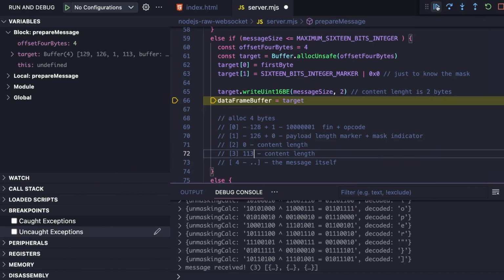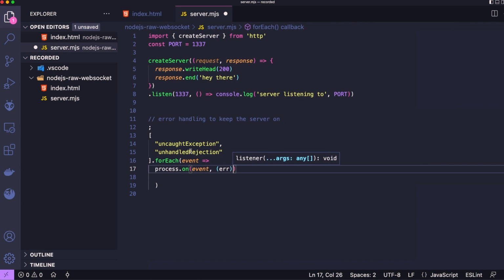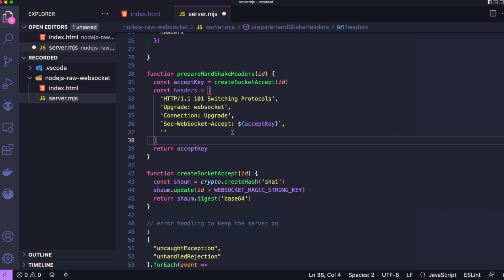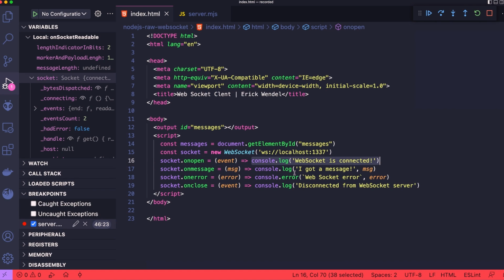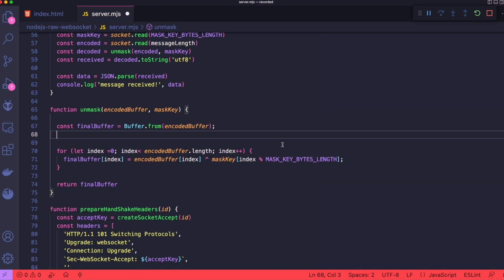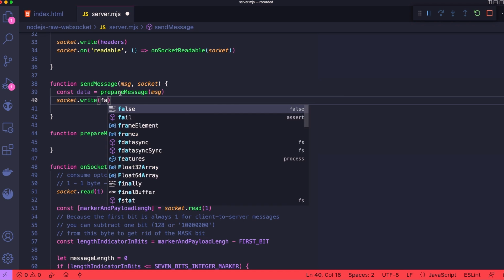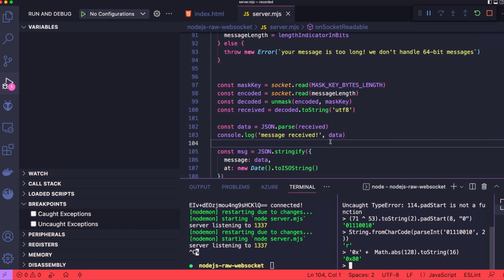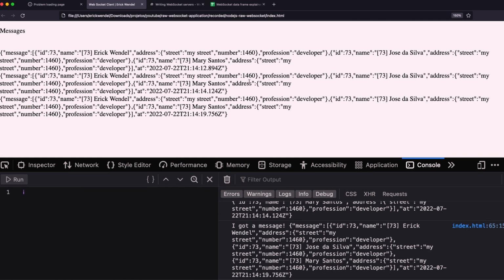Implementing the WebSocket Protocol with JavaScript || Crash Course || Erick Wendel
Building a Complete WebSocket App From Scratch with JavaScript (with no libraries) - Crash Course

Today you're gonna implement the Web Socket protocol from scratch using only Node.js and JavaScript.

You'll get to know what are bitwise operators for handling binary data in JavaScript, how to debug them, and how different they're from numbers

You'll create a complete Web Server that receives and sends data without any framework or library understanding of how the Web Socket protocol works and how you can explore advanced concepts in practice

I built an interactive spreadsheet as a map so we can easily find where the data is

I'll show you how to handle Buffers, and encrypt and decrypt data using nothing less than what the Web Socket protocol requires you to do.

In the end, I'll give you some challenges to go further and extend this application.

✅ LINKS SHOWN IN THE CLASS

✅ LINKS

✅  REFERENCES

✅  TIMELINE

00:00 - SUBSCRIBE NOW
01:47 - About this video
02:53 - About the challenge while producing examples
07:42 - Getting to know the web socket protocol
11:06 - Demo - Creating the web server and web client - only the socket.on (upgrade, empty)
13:41 - Error handling to keep the server alive
15:50 - Creating the web client
18:55 - Requesting the server
20:54 - Making the connection handshake between client and server
22:00 - Demo - Building the connection handshake
30:22 - Checking if the connection worked
30:52 - Understanding how to reply data on the WebSocket server
32:59 - Receiving messages (not decoding yet)
42:53 - Understanding where the data is
47:15 - Getting the mask key
50:57 - Comparing the Oficial Docs with my spreadsheet
53:28 - Demo - Unmasking messages
58:45 - Understanding the mask key
01:05:31 - Understanding encoding data - with logs
01:11:23 - How to reply to messages
01:11:46 - Responding to the client
01:27:14 - Exclusive Telegram group and free Javascript content
01:28:02 - Understanding how-to messages to zero to 65k
01:20:39 - Demo - Receiving and sending data as a 16-bit integer
01:43:23 - Summarizing all we did in this project
01:44:41 - Final considerations
01:45:21 - Thank you!